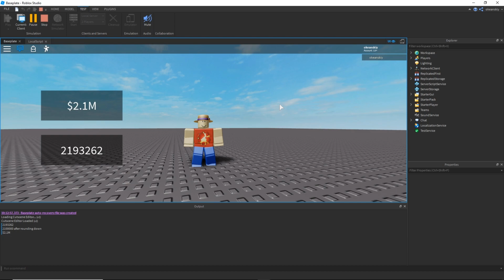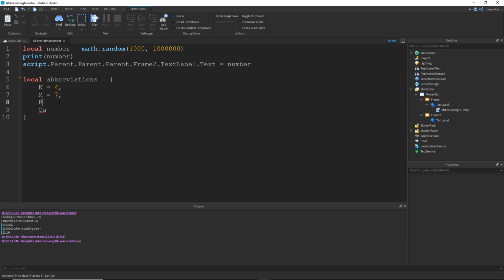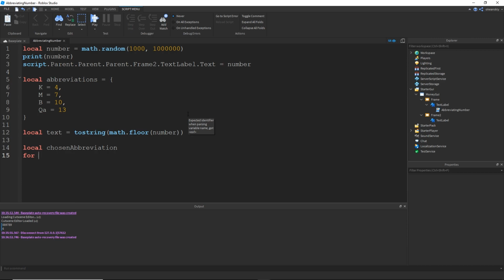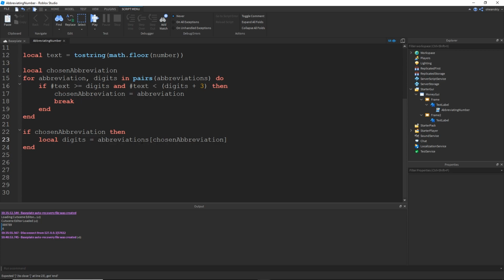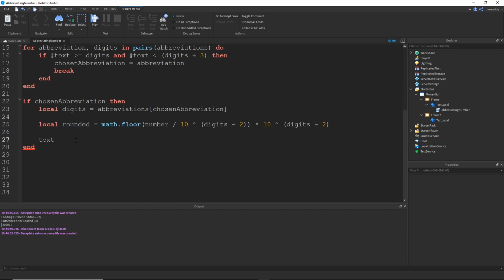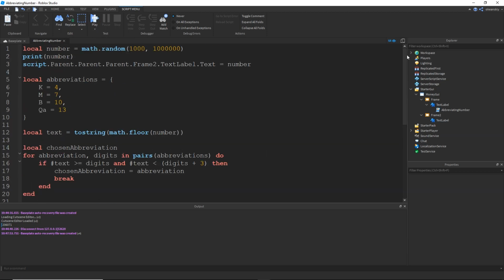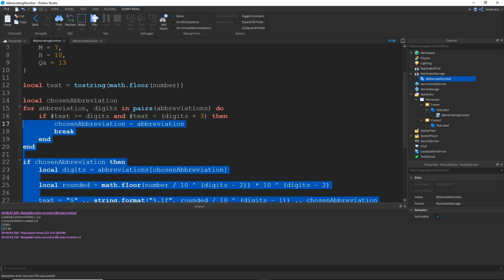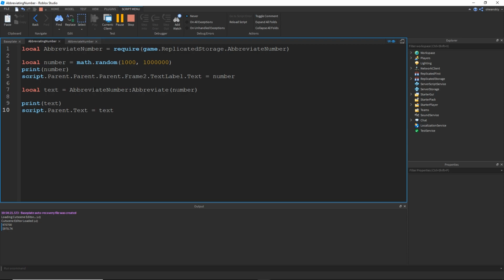Abbreviate Numbers/Currency! - Roblox (Rounding and Formatting Strings)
TIMESTAMPS:
0:00 Intro
1:24 Initializing AbbreviatingNumber Script
5:34 Finding the Appropriate Abbreviation
10:05 Rounding And Formatting
16:40 Converting to Module
20:53 Testing our Module

Learn how to convert a number into a formatted string with a currency abbreviation attached to it.

- Adding me on Discord @okeanskiy#1889
- My Roblox Account Username - okeanskiy